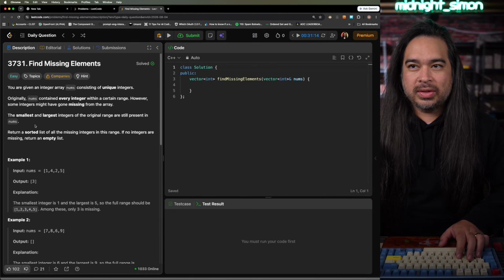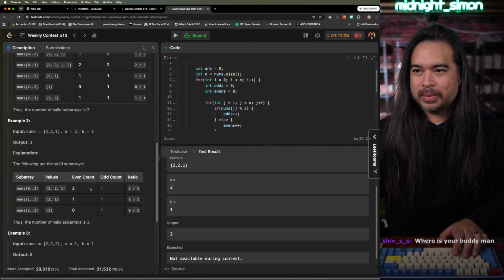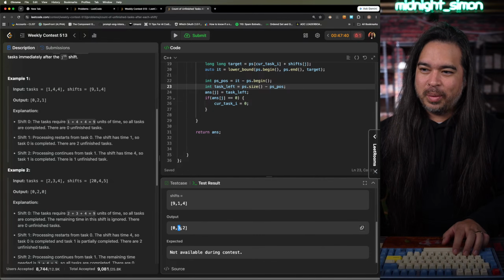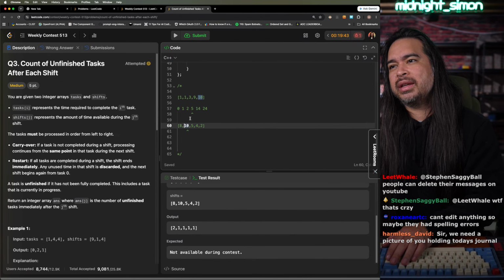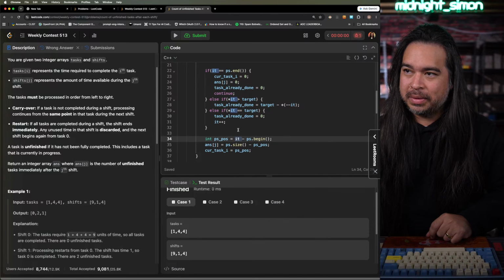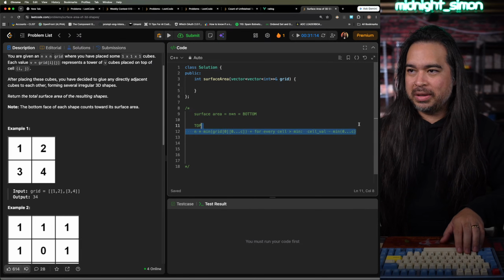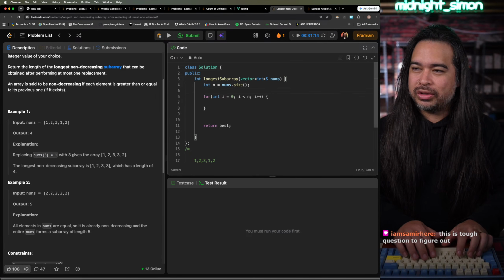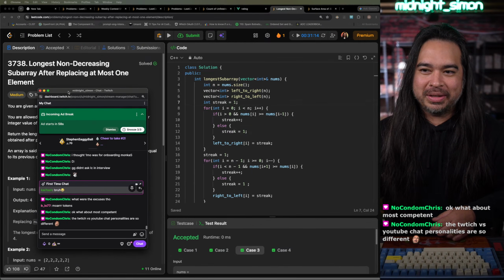LeetCode / Data Structures & Algorithms